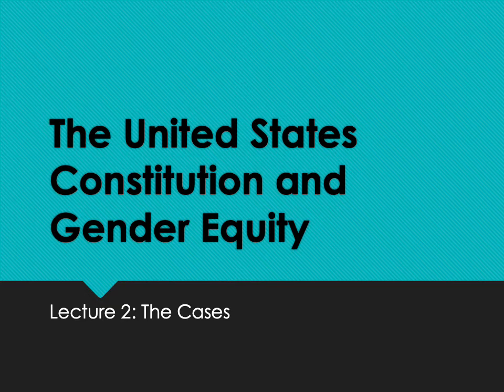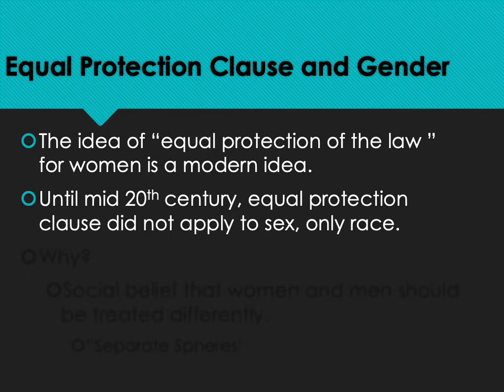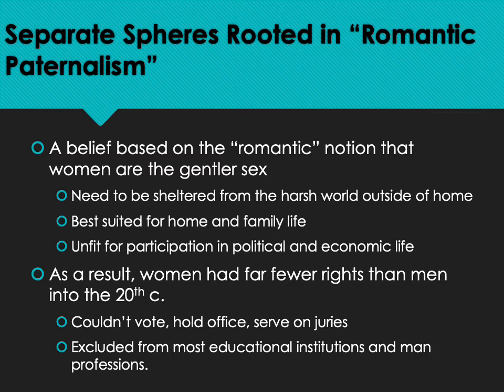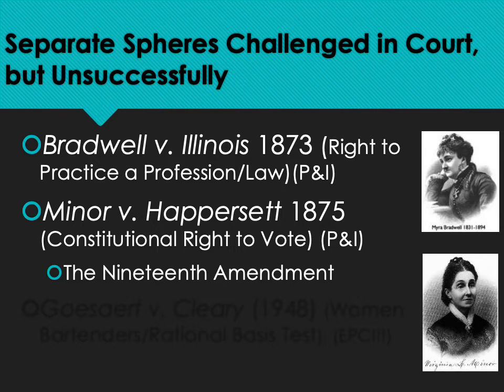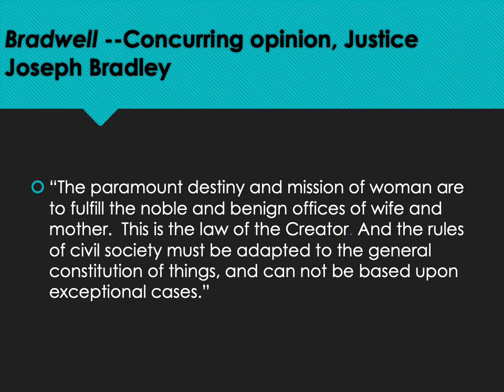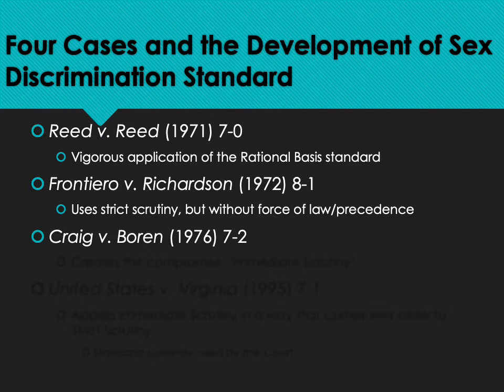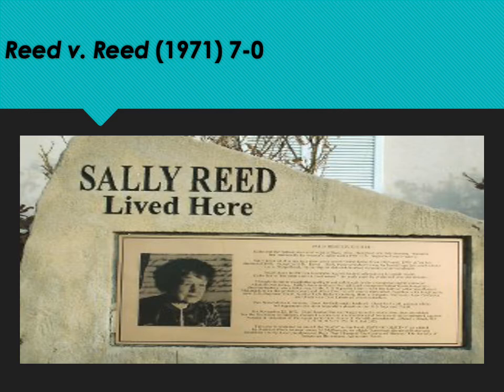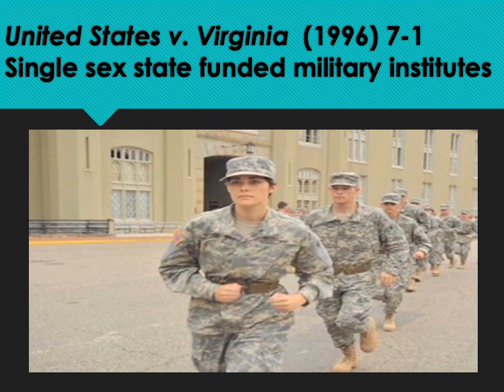Topic 3 Lecture 2 231The Case